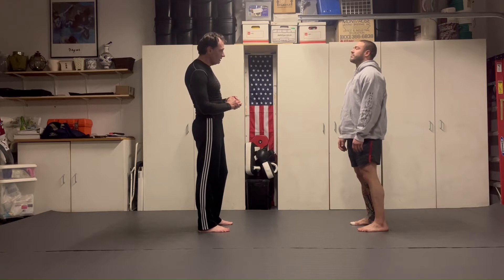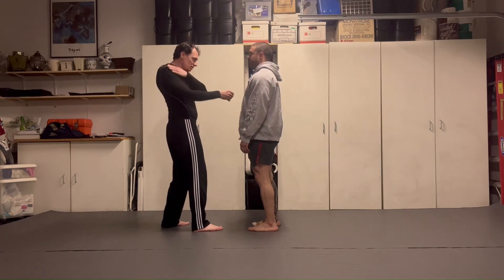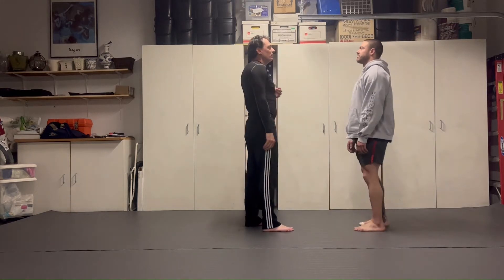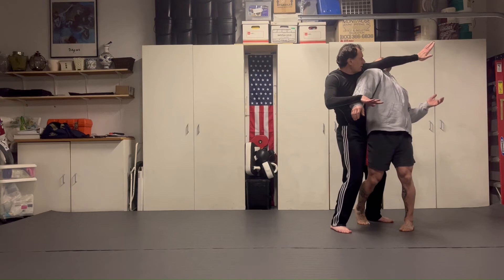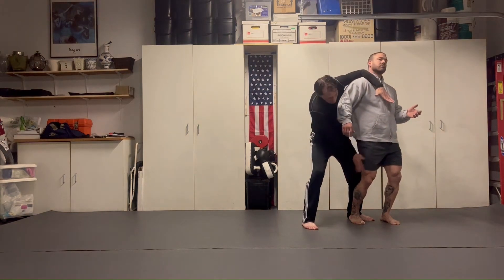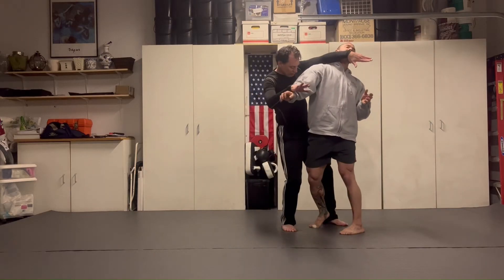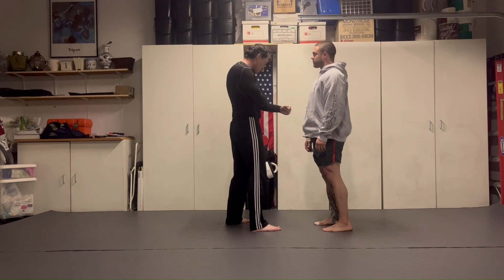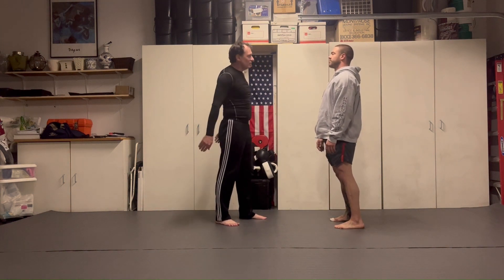Geometry of Circles & Lines 1:4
Fourth of five videos in Chapter 1 on internal concepts. Author of Martial Path of Enlightenment explores the geometry of circles and lines in martial arts.

Martial Path of Enlightenment book at Amazon